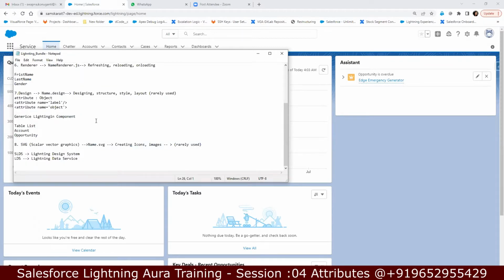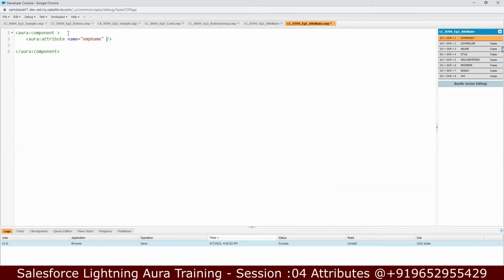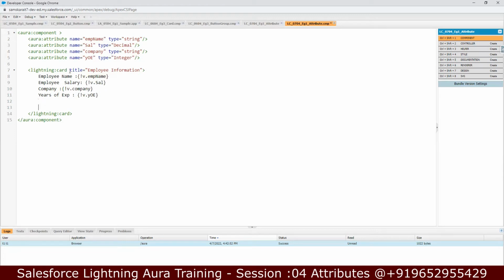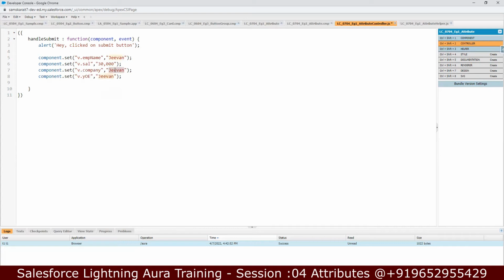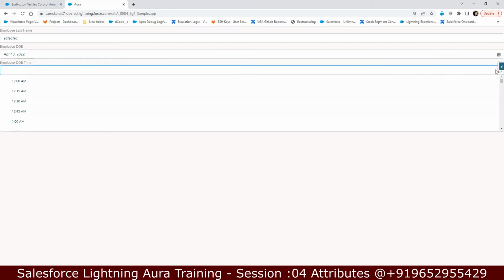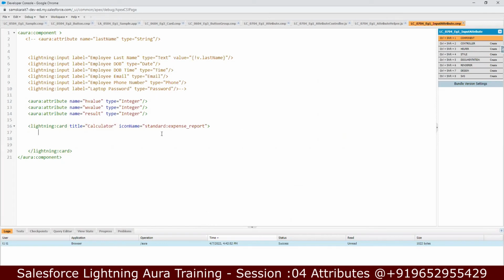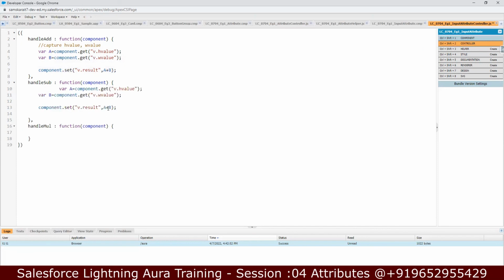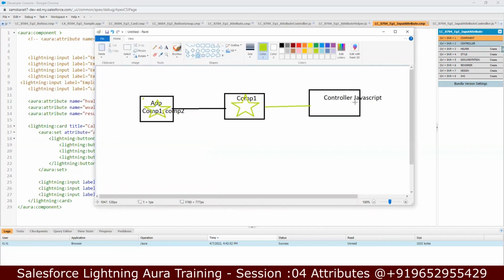Salesforce Lightning Aura Components Session-04 Attributes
Topics Covered
Attributes

Topics Covered
Standard button
ButtonGroup
Iconbutton
Menu Items
button Menu
Subheading
Stateful button
Icon staful button
Standard icon
Variant
bare
base
neutral
brand
brand outline
desctructive
Inverse

Topics Covered
1.Component/Application
2.Controller
3.Helper
4.style
5.Documentation
6.Renderer
7.Design
8.SVG (Scalar vector graphics)

**Topics Covered**
01.3 Kinds of Technologies in Software Industry
       01.Front End Technologies
       02.Back End Technologies
       03.Business Logic Technologies
02. 2 Categories of Software Cloud
 01.On Premise Applications
 02.Cloud Applications
03.Salesforce History Marc Benioff
04. Salesforce Cloud Services
       01.Software As A Service
       02.Platform As A Service
       03.Infrastructure As A Service

**Topics Covered**
01.Marketing Cloud
02.Sales Cloud
03.Service Cloud

**Topics Covered**

01.Features of MarketingCloud
 01.Marketing Application
 02.Email Studio
 03.Mobile Studio
 04.SMS Studio
 05.Social Studio
 06.Journey Builder
02.Features of Service Cloud
 01.Service Application
 02.Knowledgebase
 03.Communities
 04.LiveAgent/Omni Channel/Chatbots
 05.Computer Telephony Integration-CTI

**Topics Covered**

01.AppExchange
02.Einestene Analytics
 01.Artificial Intelligance
 02.Dynamic Reports
03.App/Application Cloud
 01.Force.com
 02.Database.com
04.Lightning Data
 01.D&B Hoover App
 02.D&B Optimizer App
05.Collaboration/Chatter
 01.Slack

**Topics Covered**
01.Regions
 01.North America Region(NA)
 02.Europe Region(EU)
 03.Asia Pacific Region(AP)
02.Instances
 01.Server Status
 02.Server History
 03.Server Maintainance
 04.Number of Instances in Each Region
  01.NA0-NA218
  02.EU0-EU48
  03.AP0-AP28
03.Orgs
 01.Org ID
 02.Number of Orgs for Instance